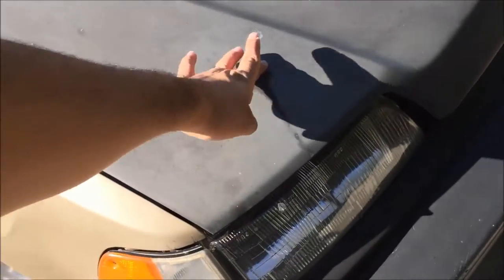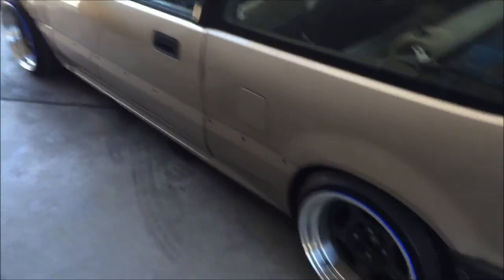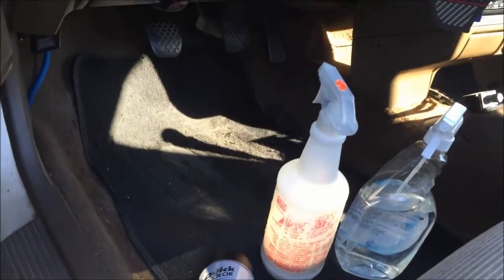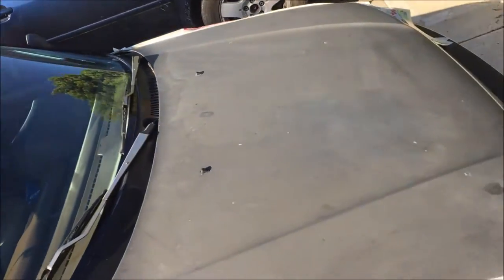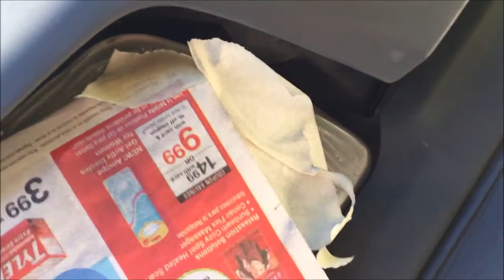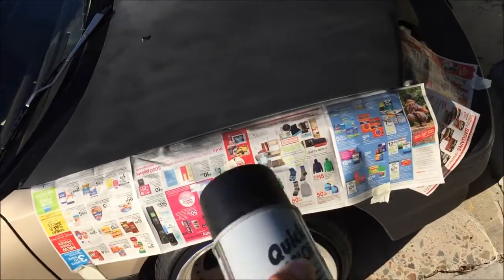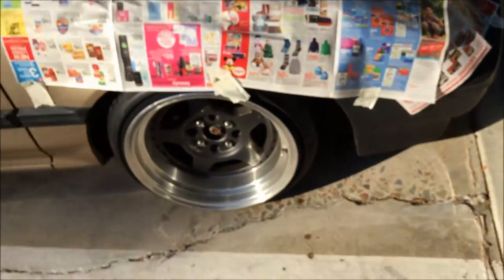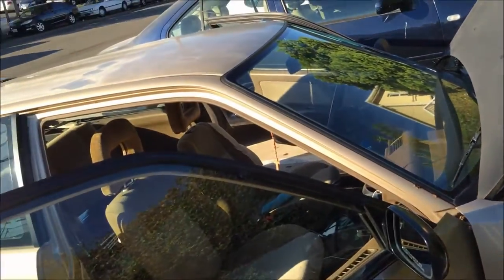How to Paint Your car's Hood (Ricer)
what is going on guys efrain aka reno here. i really hope you guys liked this video if you really liked this video and actually read my descriptions write down in the comments Reno4life. lol. but yea guys im going to be painting my Honda civic ef hood black with some home depot spray paint. thank you all for watching and stay up bros.